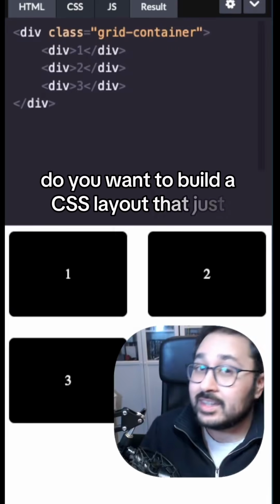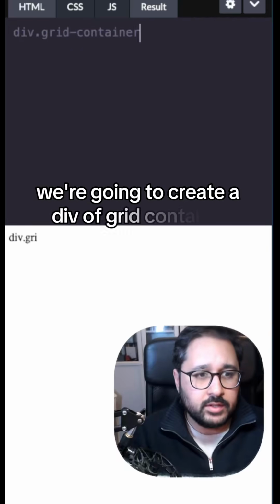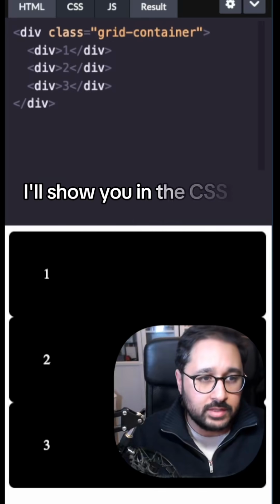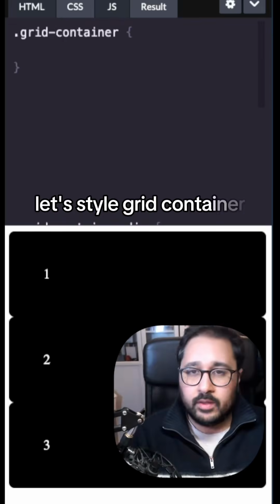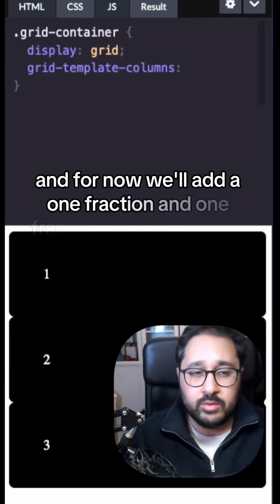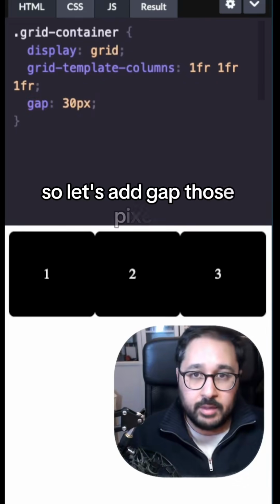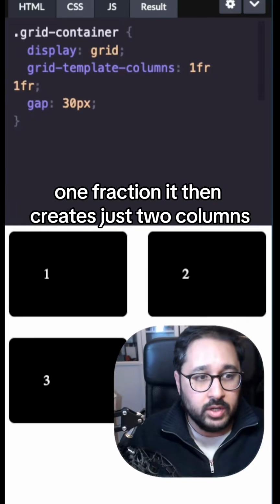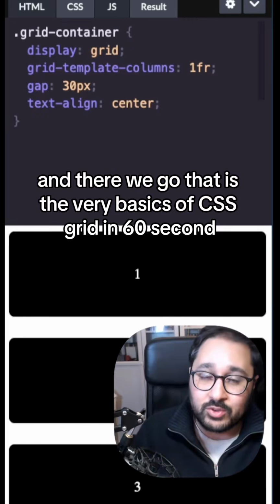Learn the basics of CSS Grid in 60 seconds!